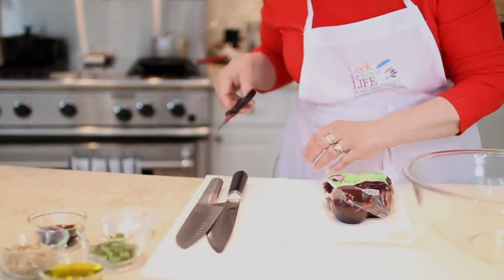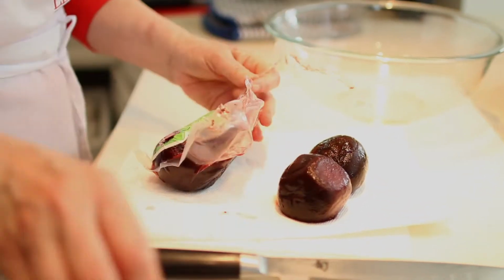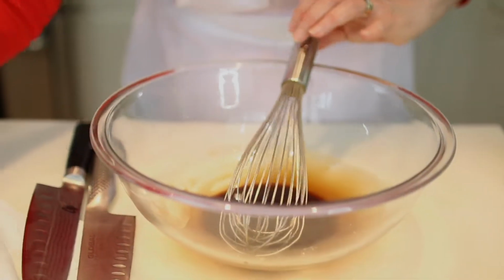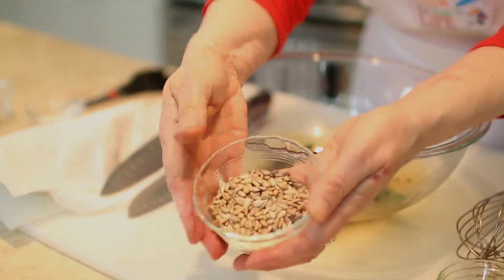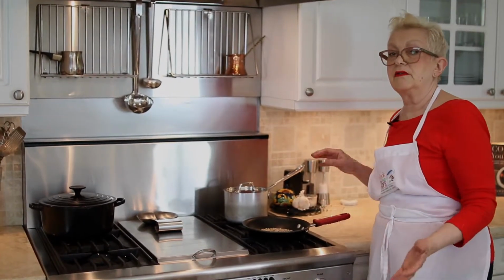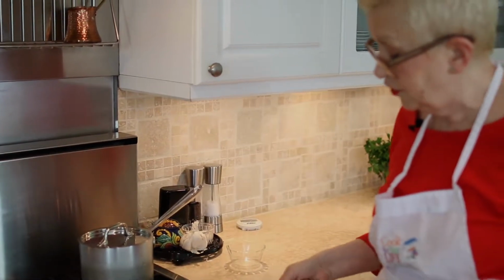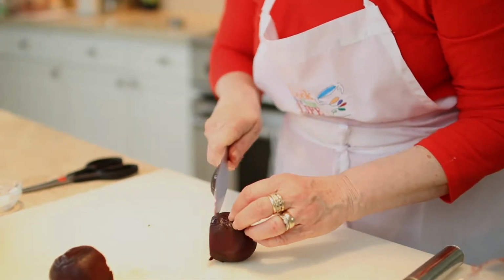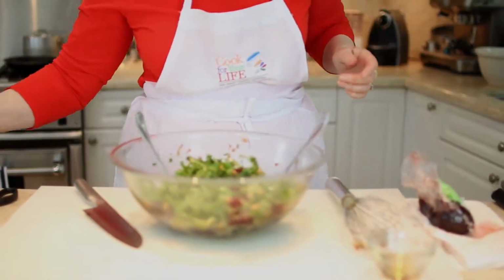Roasted Beet Salad with Arugula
This Roasted Beet Salad with Arugula is a great way to eat beets. The peppery green taste of arugula offsets the concentrated sweetness of the beets to perfection, while the nuts add protein. An added plus is that arugula is a member of the cruciferous family of super veggies. Not only is it delicious, it’s also very good for you. I like to use small Italian or wild arugula, if I can find it, for its bright, spicy taste. If your beets come with leaves, don’ throw them away, keep them to use like spinach or shred them and add them to the salad. For extra protein, try crumbling some goat or feta cheese over the salad before serving.